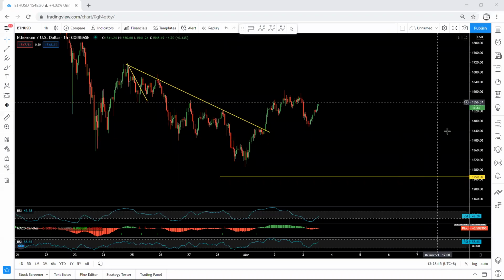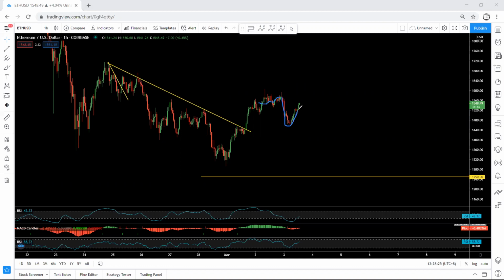Ethereum Technical Analysis for March 3, 2021 - ETH